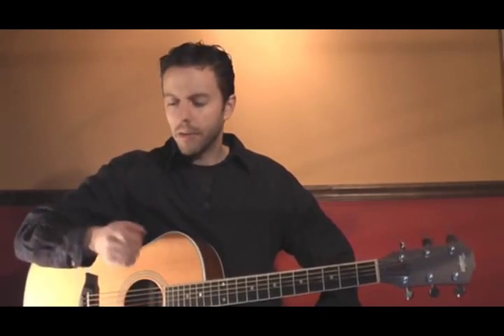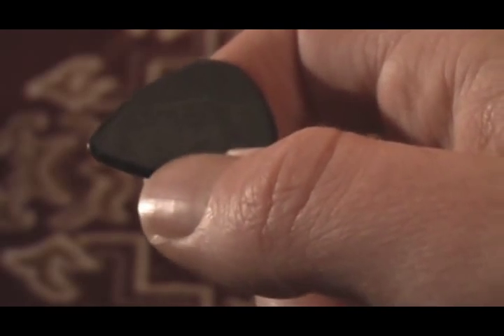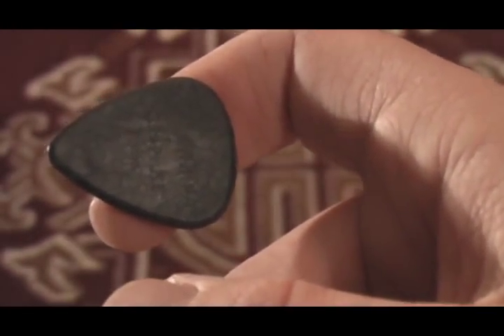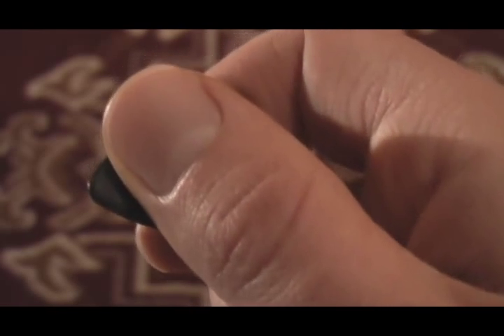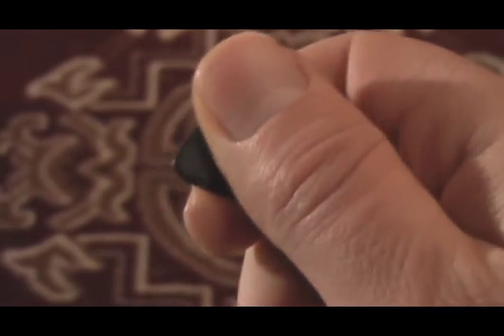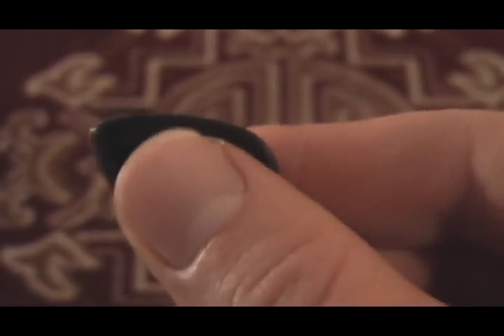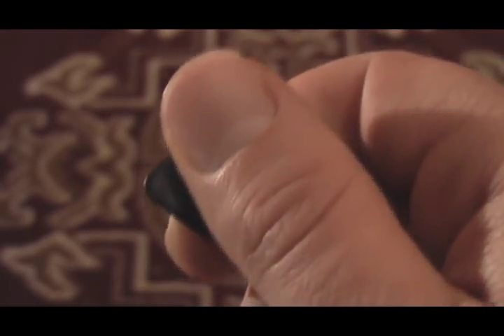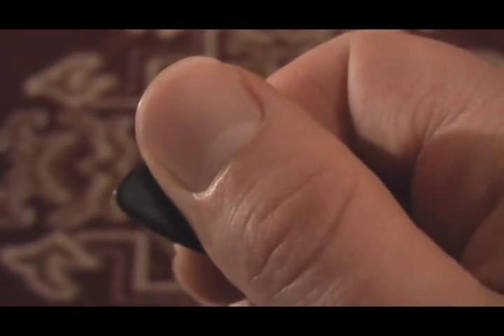How to Hold a Guitar Pick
Clear, step-by-step instructions on how to hold a guitar pick.  Part of the Beginning Guitar Podcast at myOnlineGuitar.com